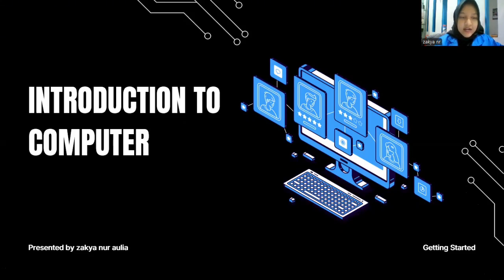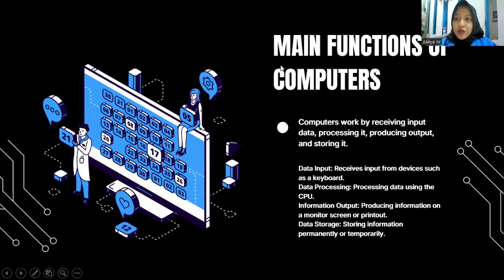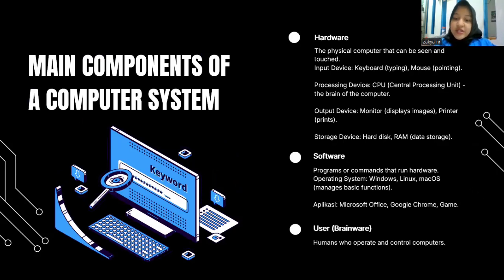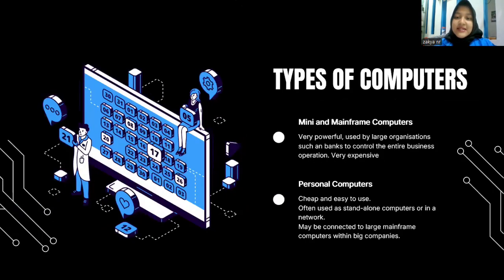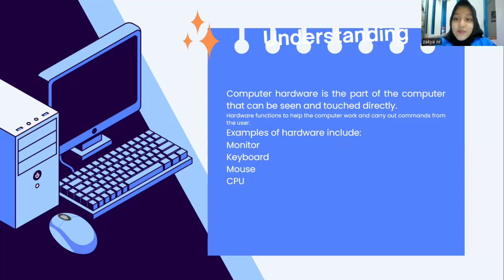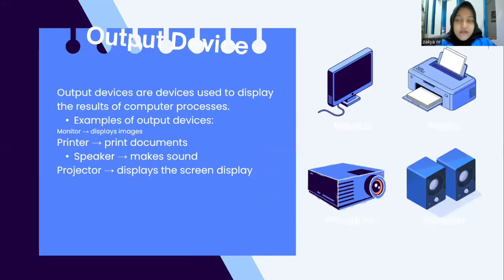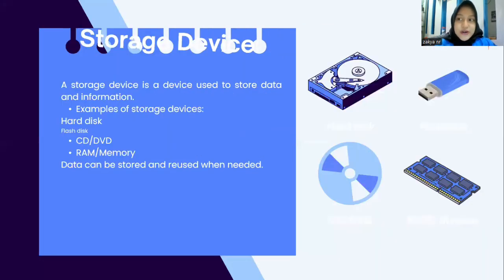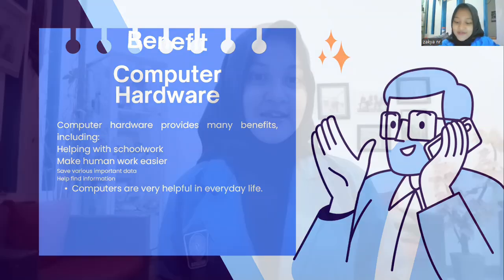Explaining about Computers and Hardware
NAME: ZAKYA NUR AULIA
NIM: 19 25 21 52
CLASS: 19.2C.35
STUDY PROGRAM: information systems